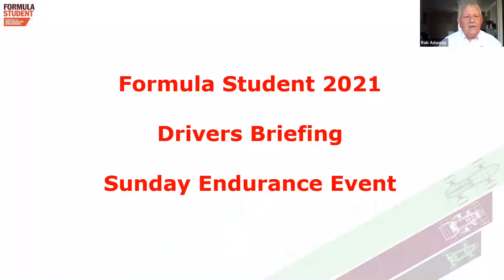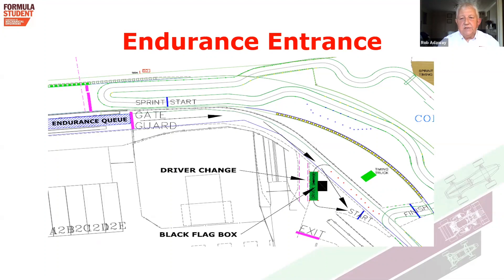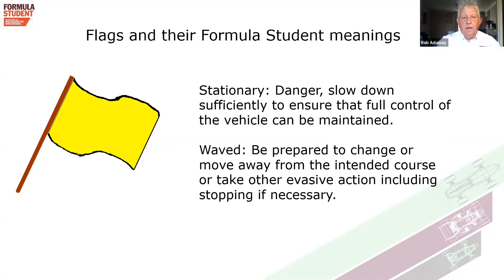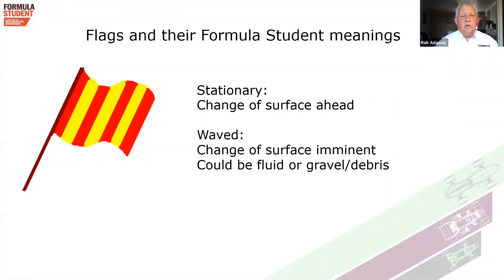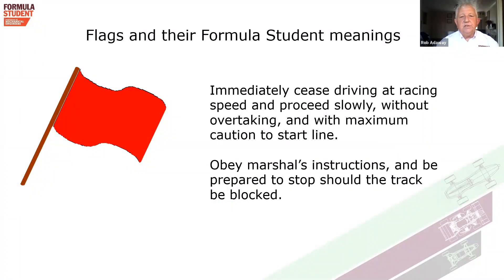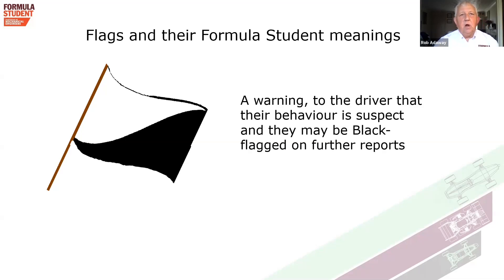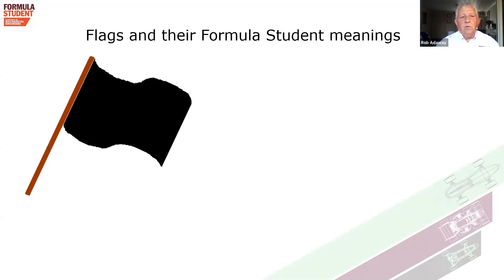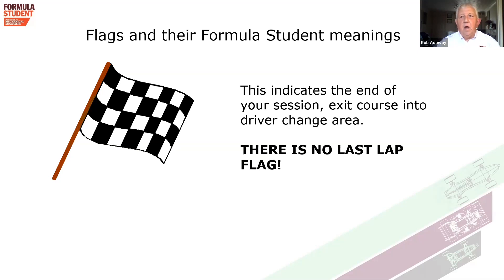Formula Student 2021 - Sunday Briefing